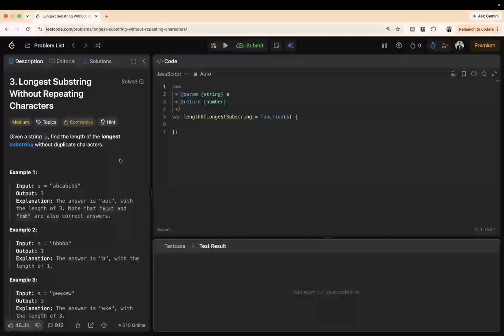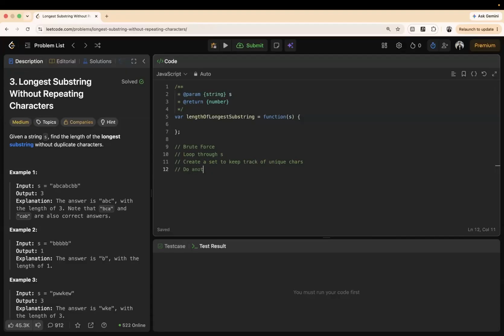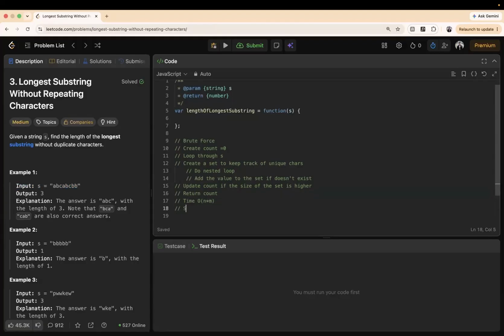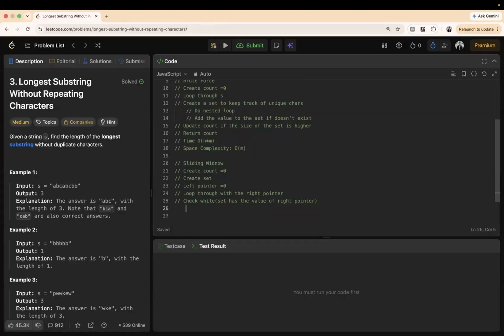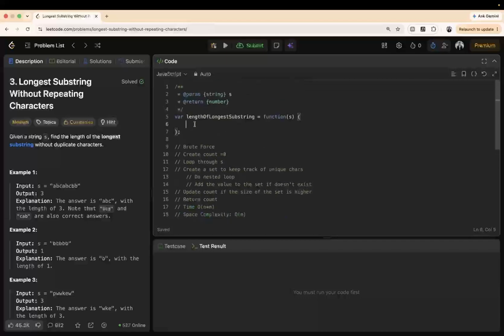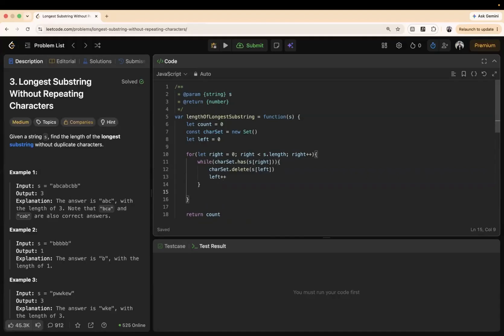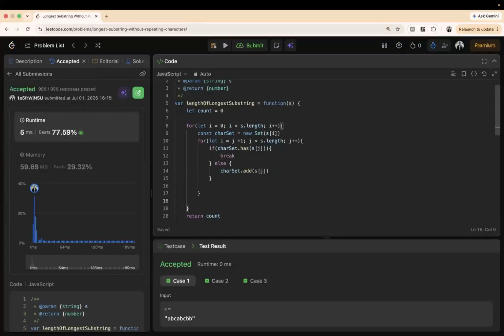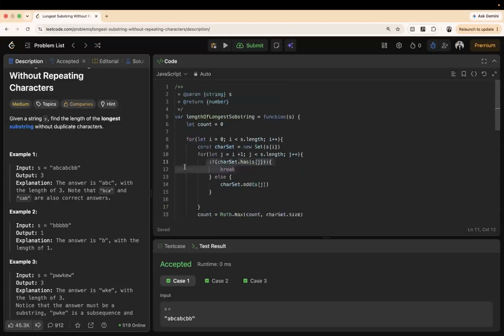3. Longest Substring Without Repeating Characters - LeetCode JavaScript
How to solve LeetCode problem #3. Longest Substring Without Repeating Characters in JavaScript.

👉 Apply for coaching.